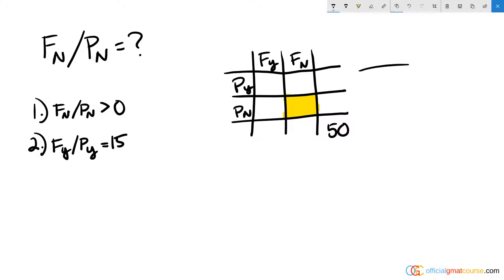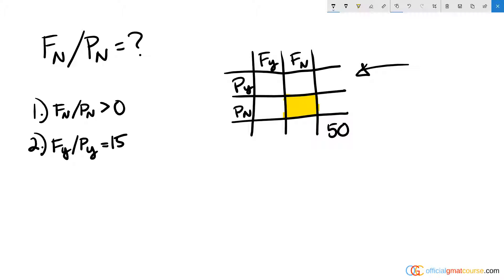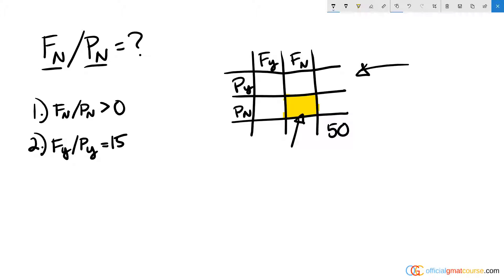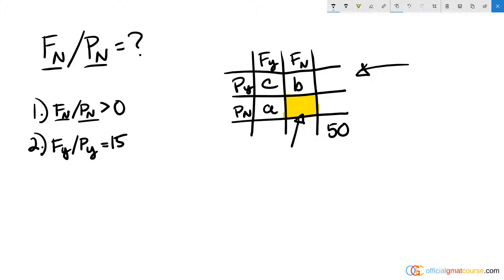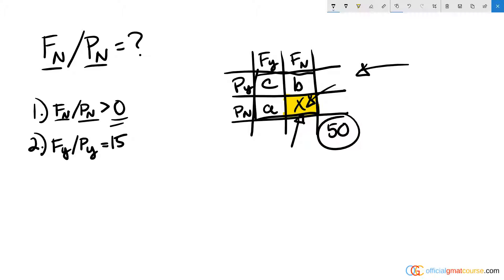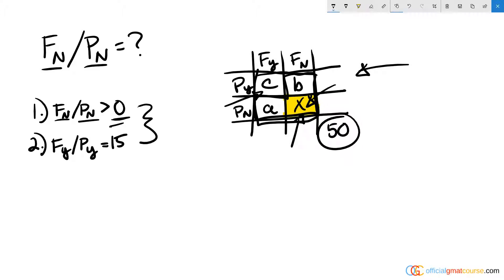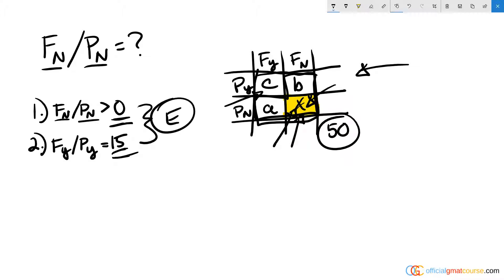How many people in a group of 50 own neither a fax machine nor a laser printer?